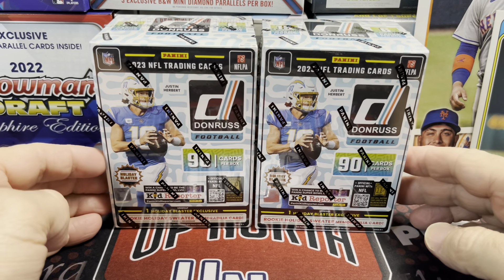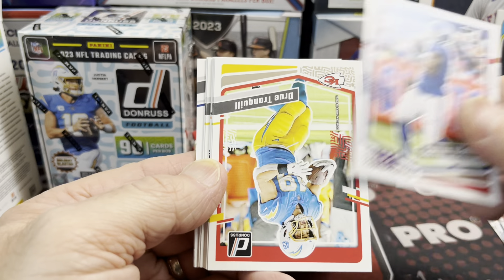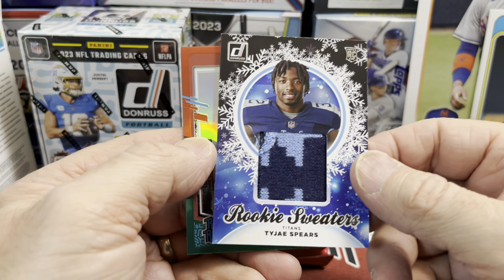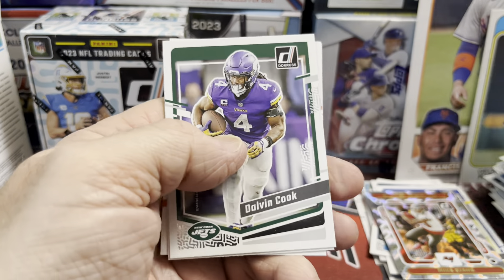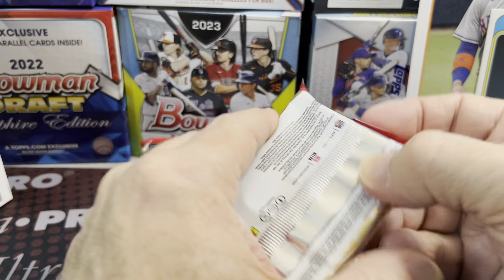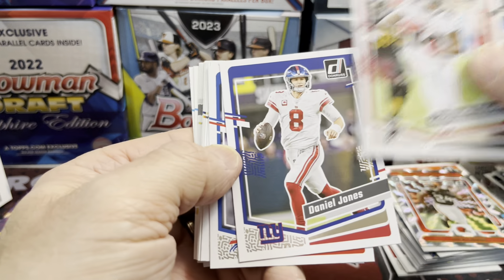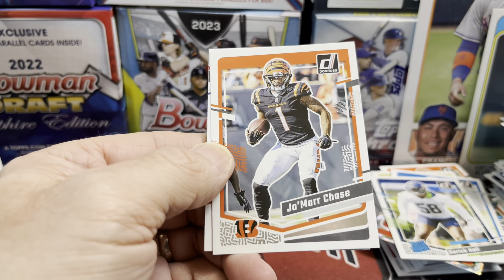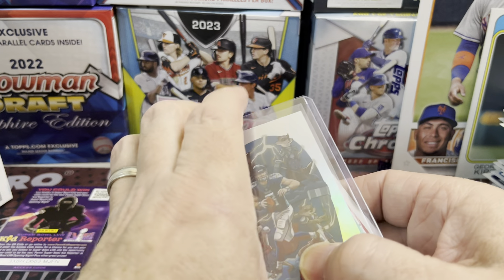💥 Downtown Pull! 🎄 2023 Donruss Football Holiday 🎅 Blaster Box Sweater Relic and Optic Red & Green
Check out this Huge Pull out of a 2023 Holiday Donruss Blaster Box. You get one Optic Rated Rookie Red & Green and Holiday Sweater Relic per blaster.